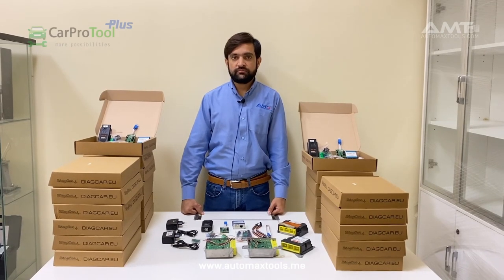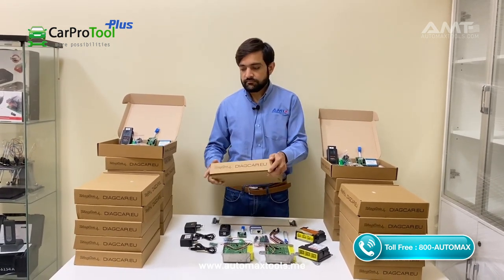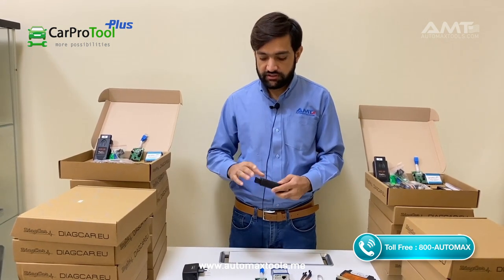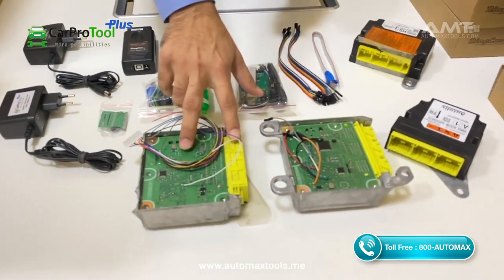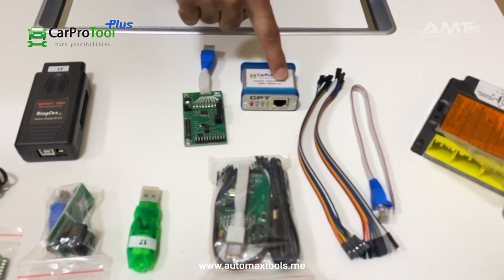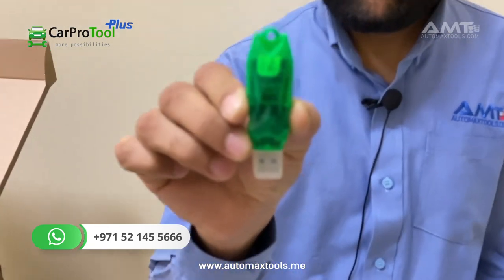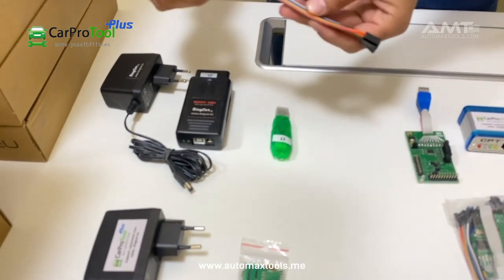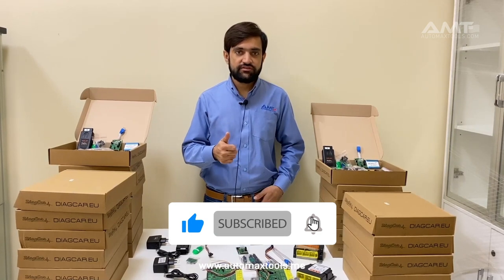CarProTool Plus Programmer - Airbag Crash Data Reset Tool & Fix Aibag (SRS) Warning Light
Airbag Crash Data Reset Tool

Package includes :

    CPT Programmer "Plus"
    Smart OBD
    AST Dongle
    CPT ISP Adapter
    CAN Adapter
    EEPROM Adapter
    Connection Chip
    RJ48 Cables
    Connection Cables
    2 Chargers